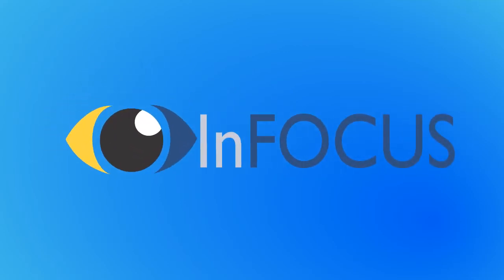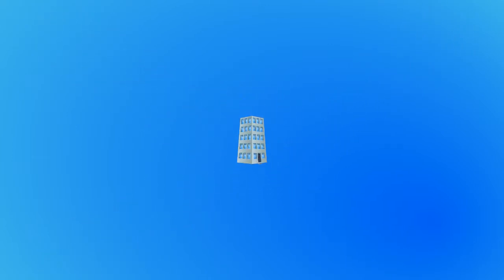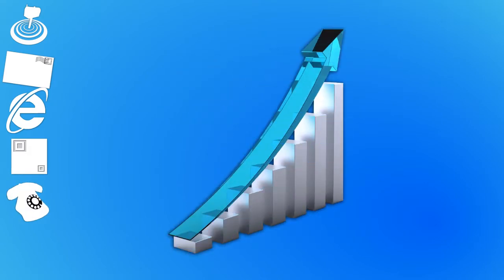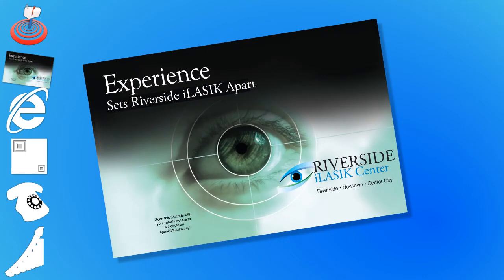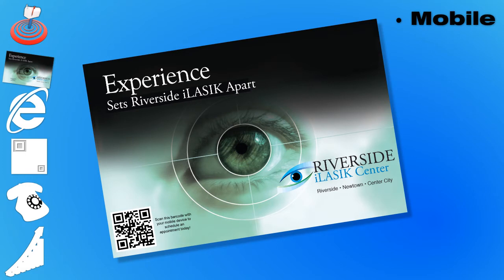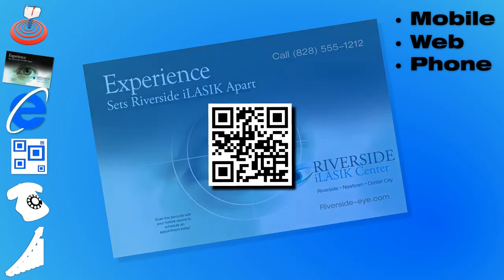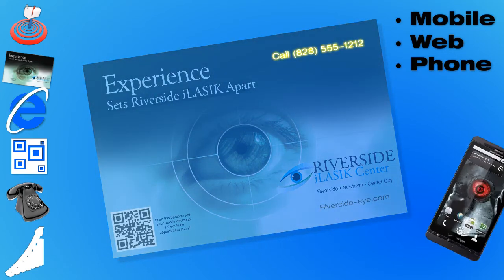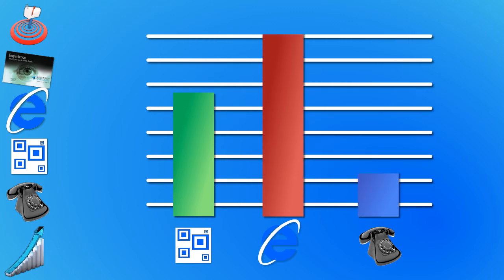InFocus -- iLASIK Marketing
InFocus is a turnkey direct marketing program that focuses on potential patients who are likely to have an iLASIK procedure.  The marketing program generates high response rates by using a combination of targeted mailing lists, direct mail, the web, and cross media marketing.  Watch this youtube video to learn more about InFocus.